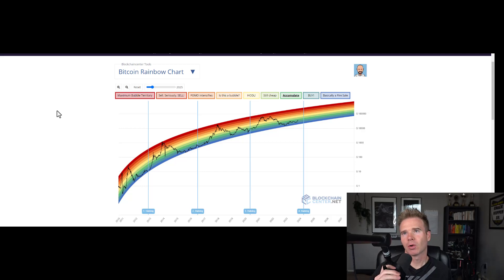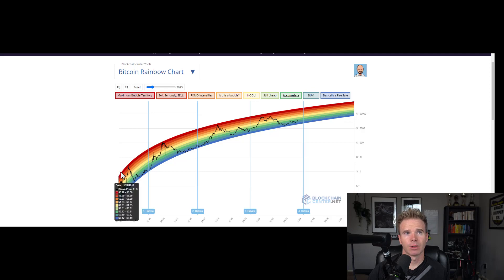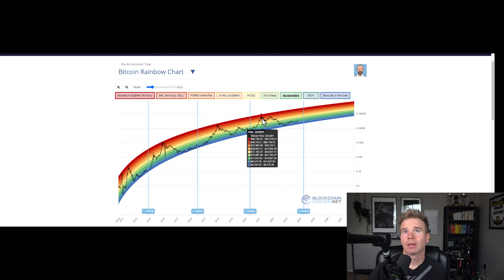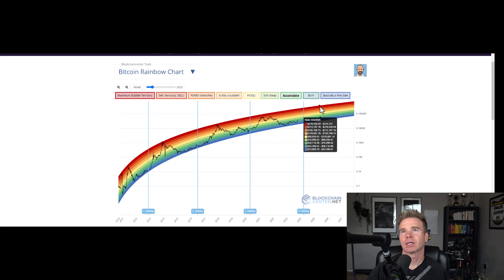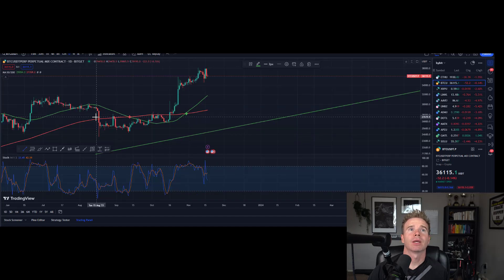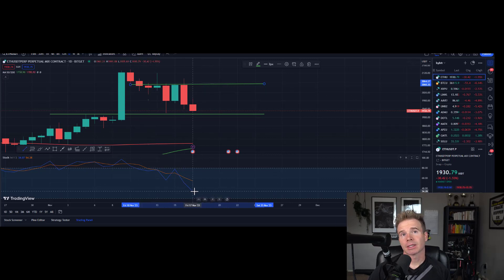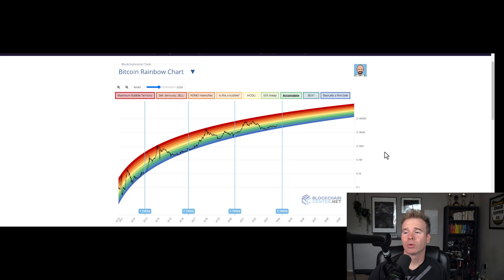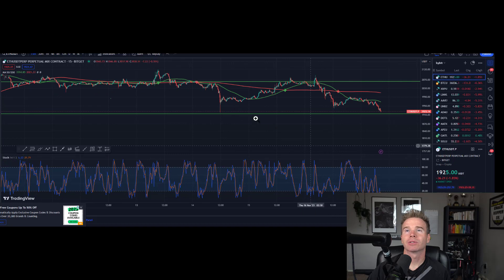Rainbow Bitcoin | Accumulation Period | Big Bounce Coming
Join me at Biget and get a Personal Bonus

M1 my one stop shop for Stocks Index and bonds.

TIMESTAMPS
00:00 Intro